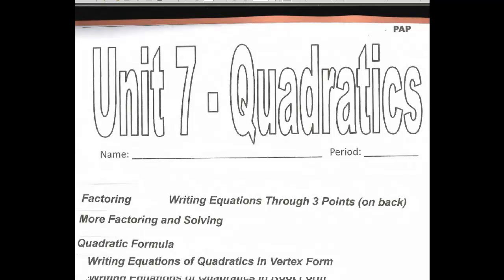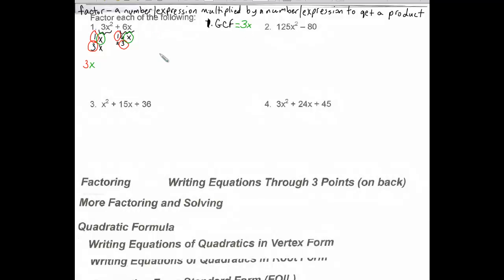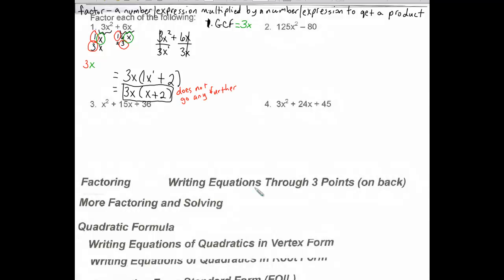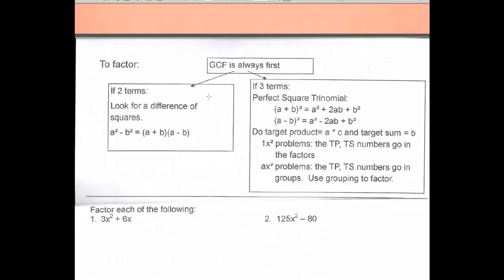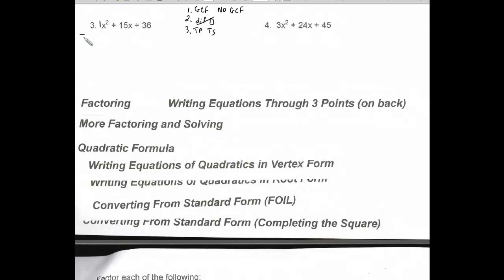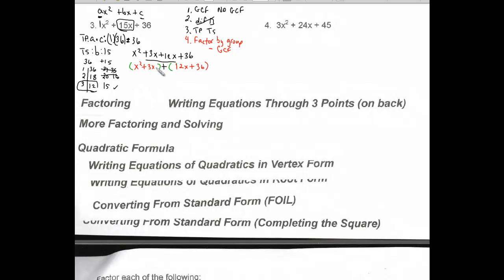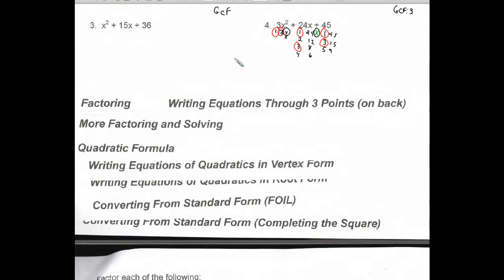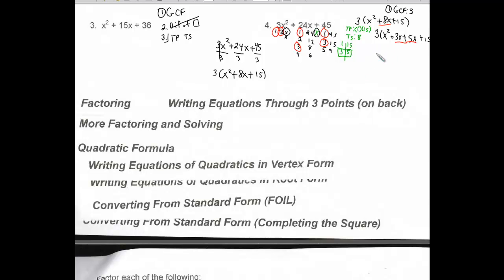Quadratics Day 1a